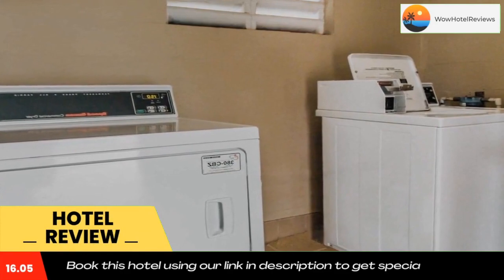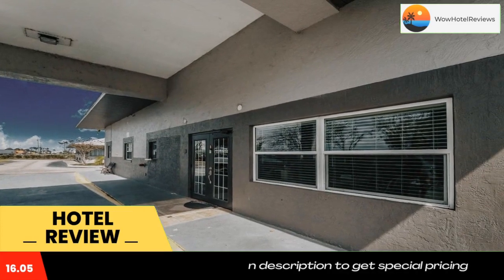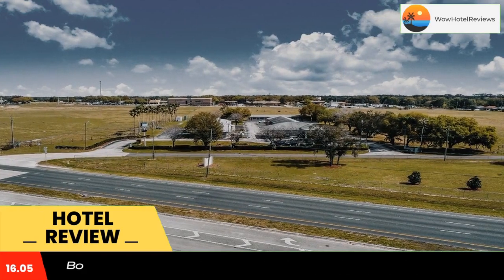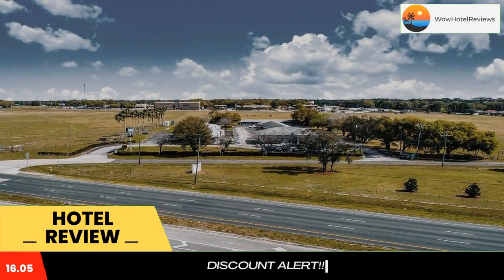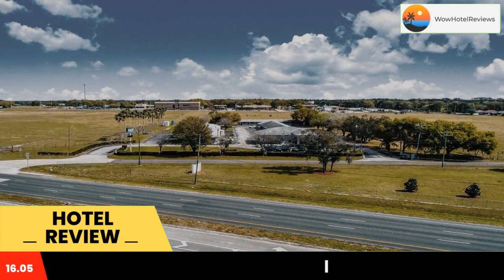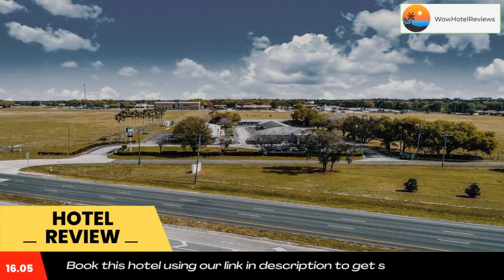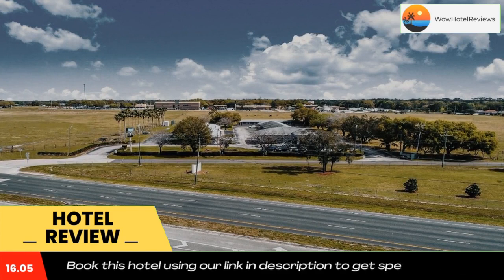Rodeway Inn & Suites Haines City Review - Haines City , United States of America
Rodeway Inn & Suites Haines City

The Rodeway Inn & Suites hotel is a 15 minutes' drive from Lego Land. The hotel provides guests with features and amenities such as: free wireless high-speed Internet access, free local calls, laundry facilities, and an outdoor pool.

The guest rooms are equipped with microwaves, refrigerators, hair dryers, irons, ironing boards, and a cable television. Some rooms contain flat-screen televisions and sofa beds. Nonsmoking rooms can be requested.

Business travelers will appreciate modern conveniences like the public computer with Internet access. Copy and fax services are also available. Rodeway Inn & Suites Haines City is a pet friendly hotel. Onsite parking that can accommodate most cars, trucks, or buses is also available.

Walt Disney World amusement park is a 30 minutes' drive from from the Rodeway Inn & Suites Haines City. Polk Community College is 20 mi from the property. Bok Tower Gardens is a 21 minutes' drive away. Southern Dunes Golf Club is 10 minutes from the property.